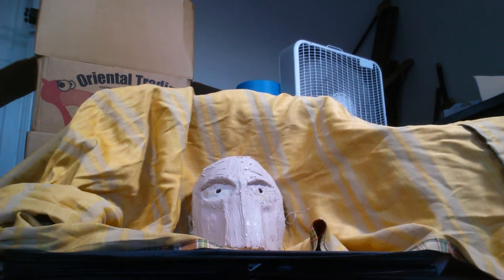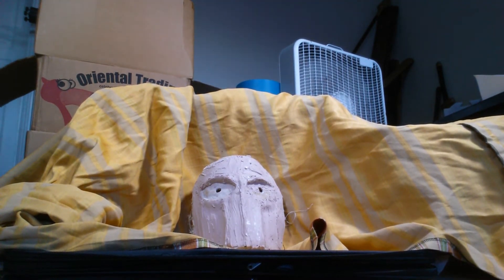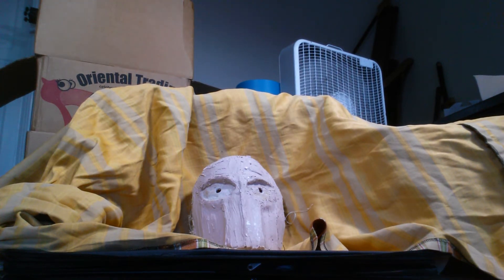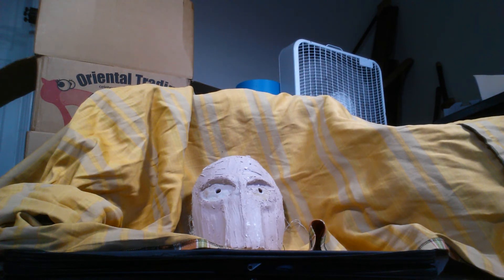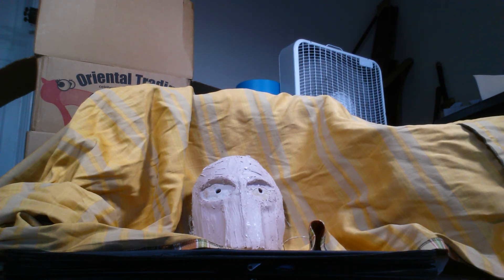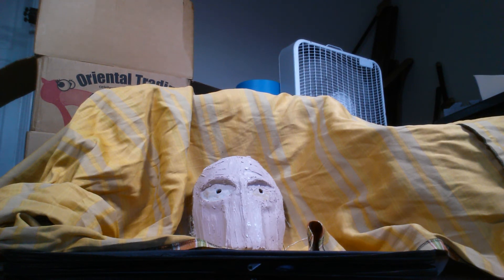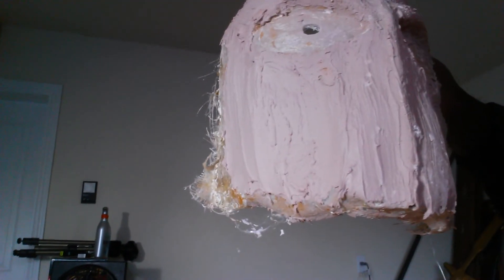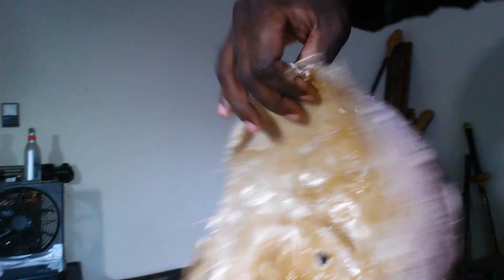Airsoft Ballistic Mask Shoot Test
I test my rough fiberglass mask with my AEG to determine whether or not 4 layers of fiberglass would be safe for Airsoft.